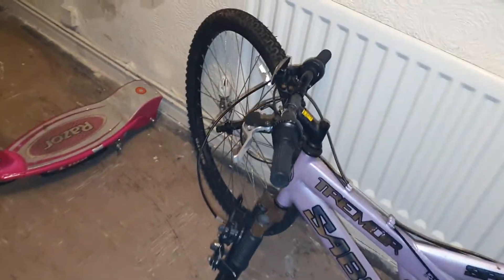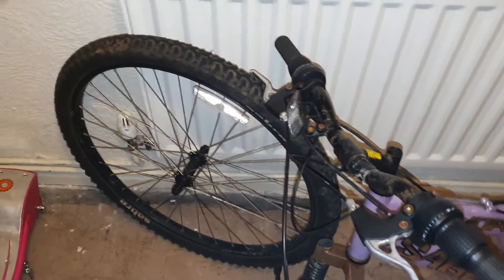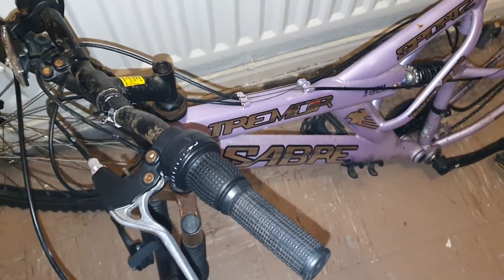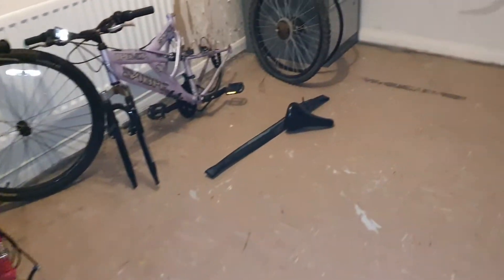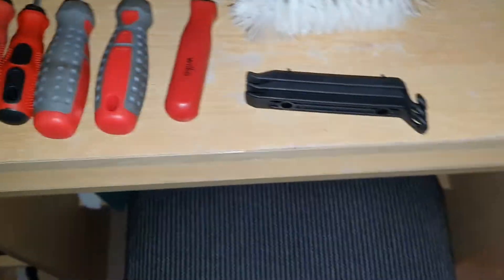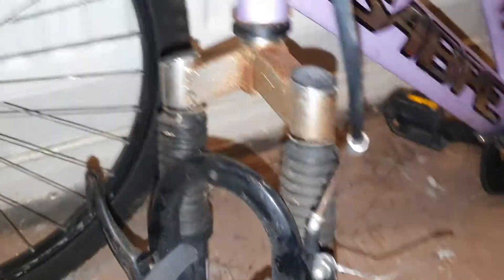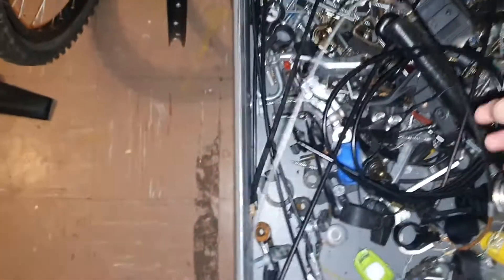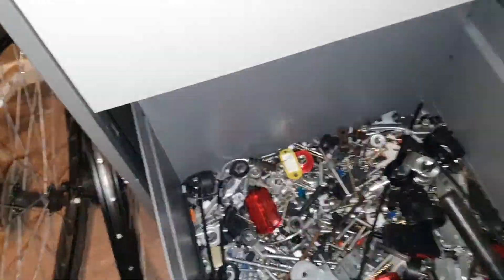Mtb project she needs some TLC 😎👍🏻